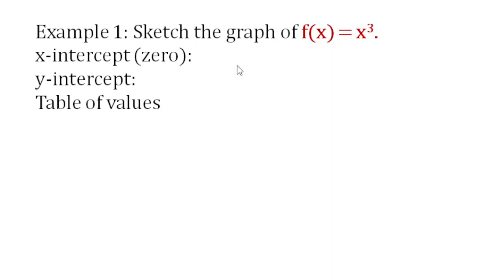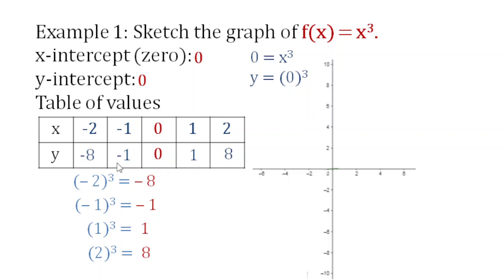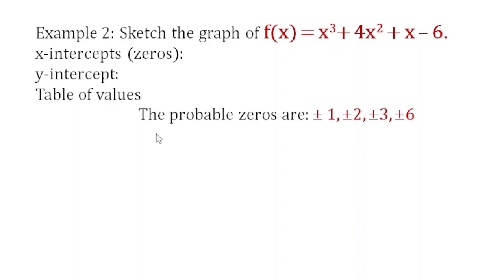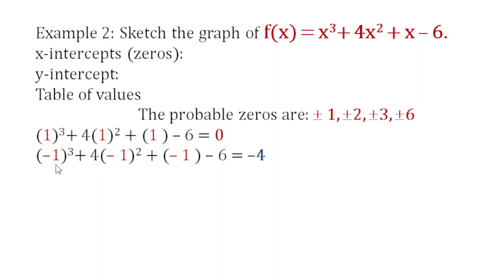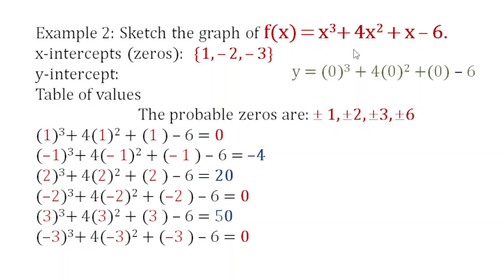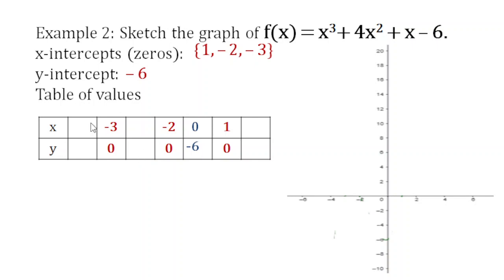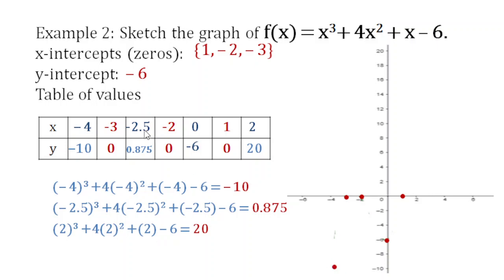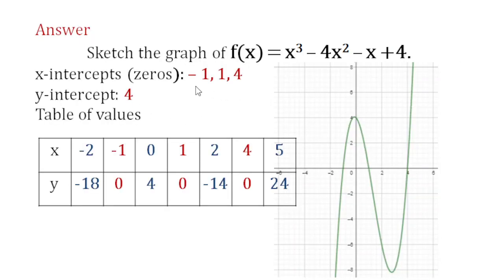Grade 10-Graphing Polynomial Functions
x-intercepts
y-intercept